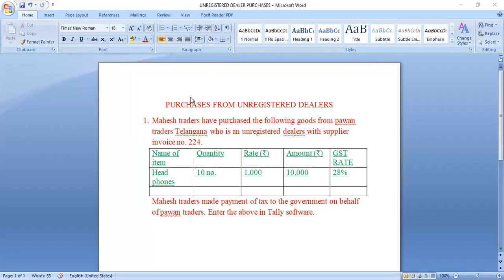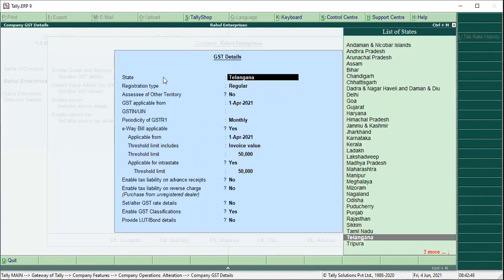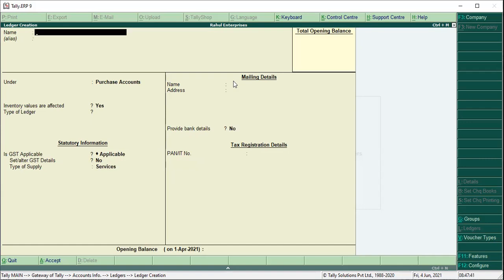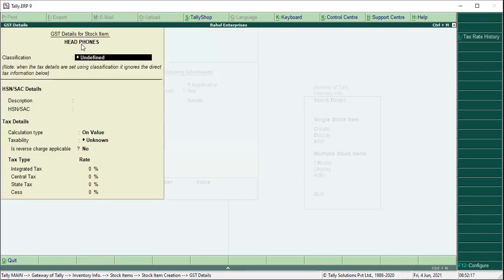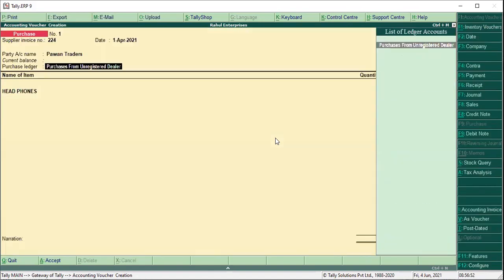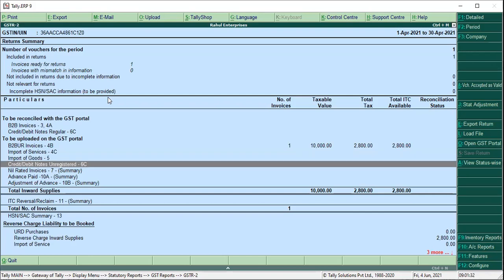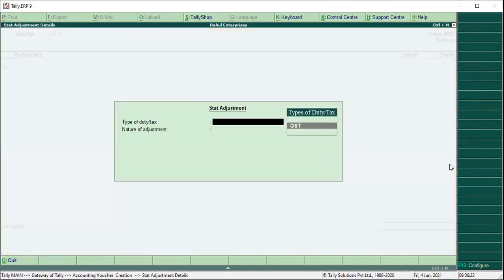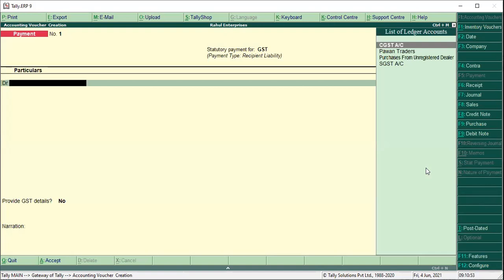PURCHASES FROM UNREGISTERED DEALER IN TALLY SOFTWARE